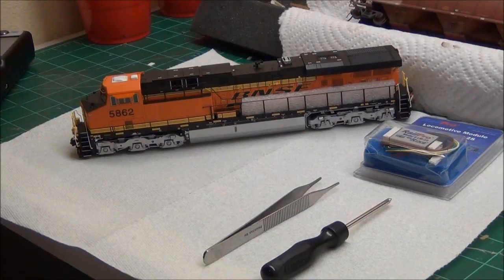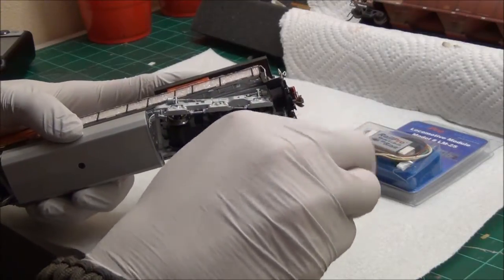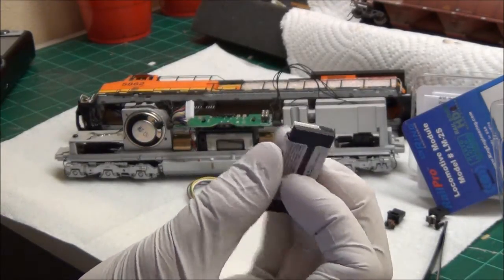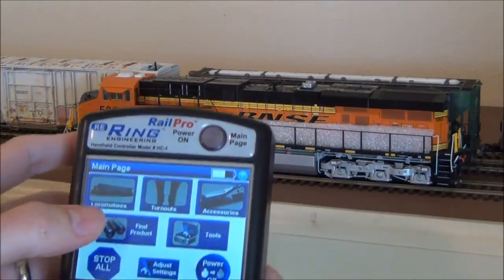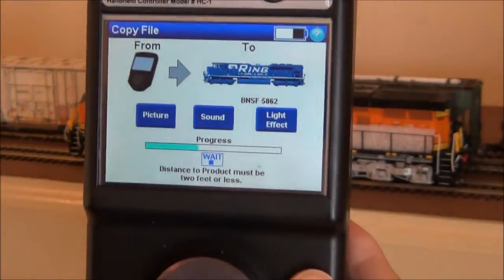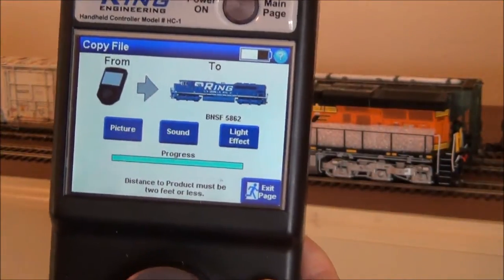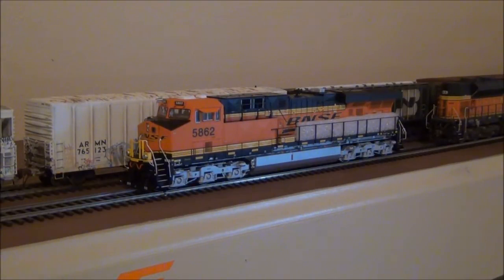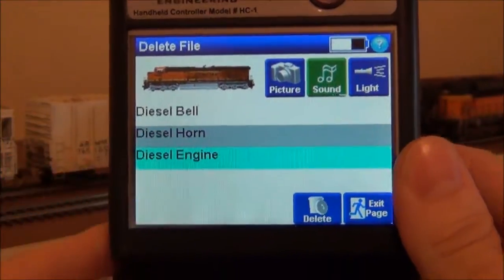Railpro Installation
This video covers the install and basic programming of a Railpro LM-2S locomotive module.  If the locomotive has a "DCC-ready" board with a 9-pin harness on it (like the one in the video), the LM-2S can be plugged directly in and can be used immediately.  Other locomotives may require a separate harness to convert an 8-pin connection to the 9-pin required by Railpro.  Non-DCC ready locomotives require hardwiring a 9-pin harness.  I will hopefully cover this in a subsequent video.

Although this video is nearly 15 minutes long, the procedures shown and explained in it are very quick.  A simple install such as this usually takes less than a few minutes from the time you sit down to the time you can start running the locomotive.

As noted in the video, if you are changing sound files be prepared to wait while the file is transferred to the module.  Prime mover sounds are large files and take some time to fully transfer.  Horns, coupler, etc are smaller and can be transferred relatively quickly.  I only demonstrated setting up a new prime mover sound in the video, but all other sound files work the same way.  It is also the same for lighting functions.

Hopefully this video helps a few people out.  Like I said, I will hopefully be doing a video on a complicated install soon.  I think more people would benefit from something like that.